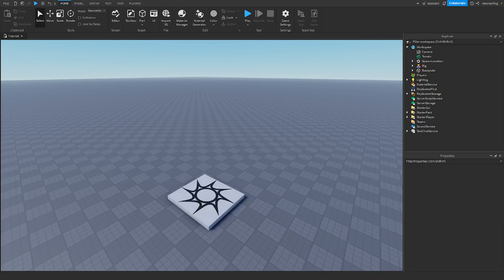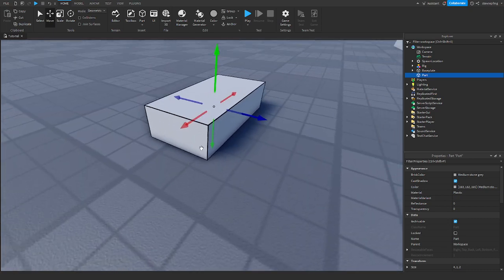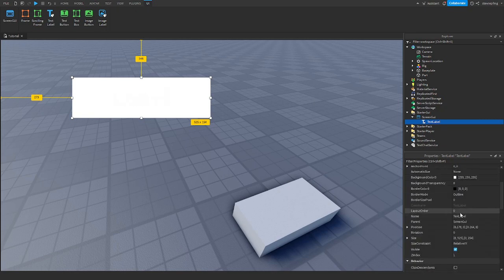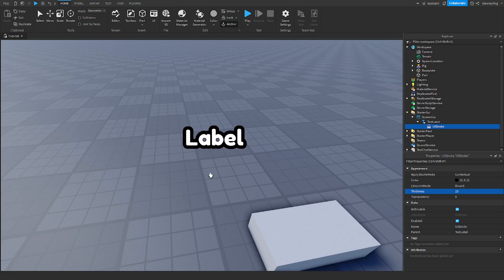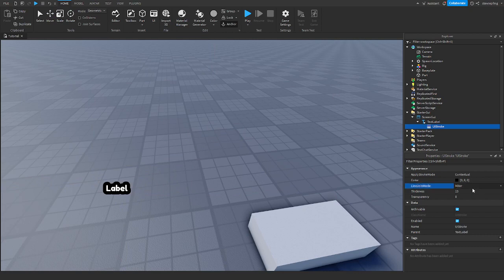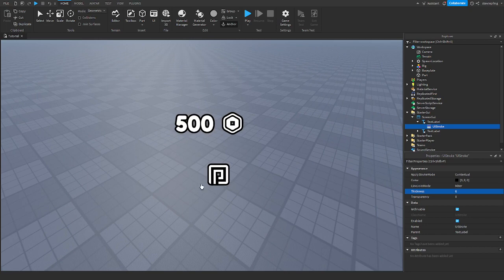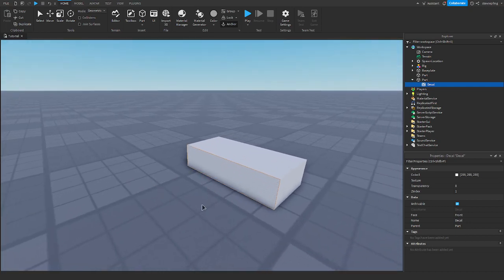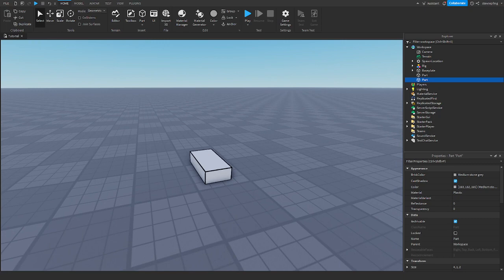Roblox Studio Tips You DONT Know About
robux icon: 
premium icon: 

roblox
robloxdev
gamedeveloper
gamedev
robloxstudio
robloxscripting
robloxlua
datasavingroblox
datastores
functions

What is Roblox? ROBLOX is an online virtual playground and workshop, where kids of all ages can safely interact, create, have fun, and learn. It’s unique in that practically everything on ROBLOX is designed and constructed by members of the community. ROBLOX is designed for 13 to 18 year olds, but it is open to people of all ages. Each player starts by choosing an avatar and giving it an identity. They can then explore ROBLOX — interacting with others by chatting, playing games, or collaborating on creative projects. Each player is also given their own piece of undeveloped real estate along with a virtual toolbox with which to design and build anything — be it a navigable skyscraper, a working helicopter, a giant pinball machine, a multiplayer “Capture the Flag” game or some other, yet-to-be-dreamed-up creation. There is no cost for this first plot of virtual land. By participating and by building cool stuff, ROBLOX members can earn specialty badges as well as ROBLOX do